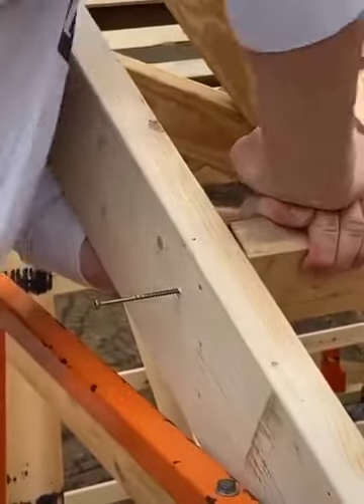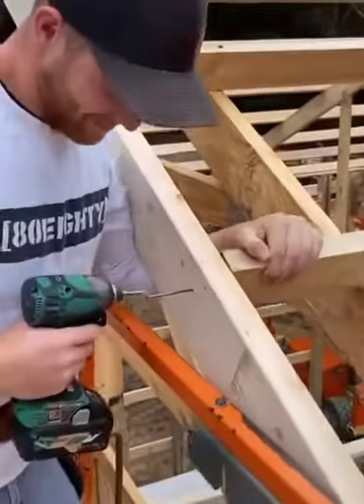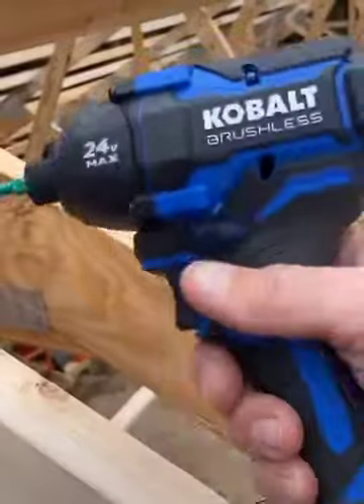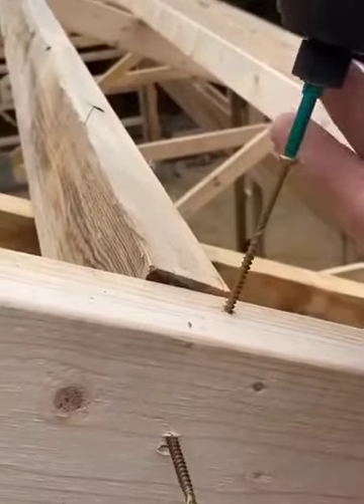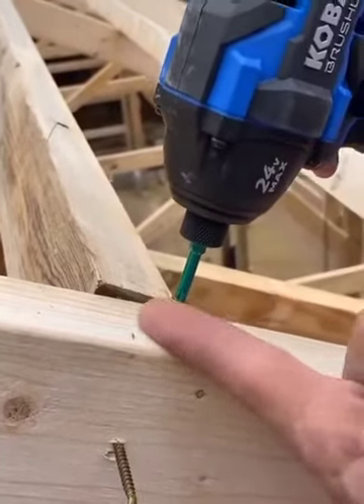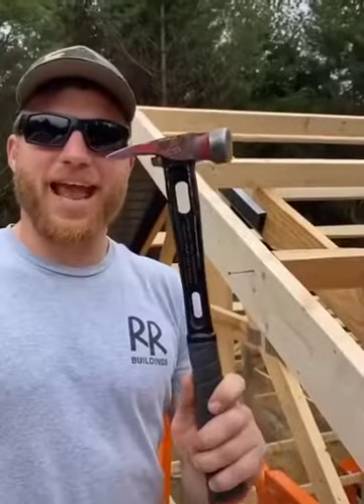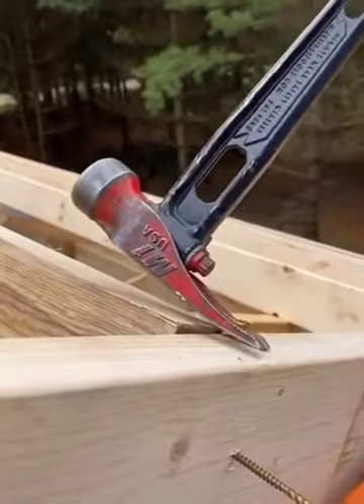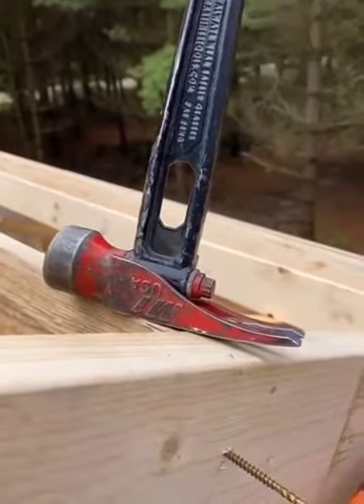how to fix some mistakes at work, easy guide.